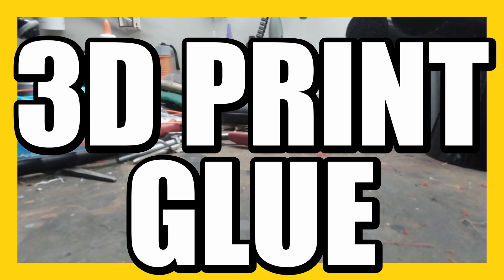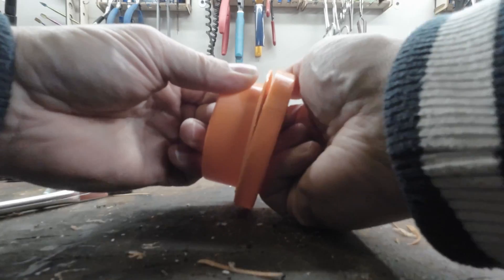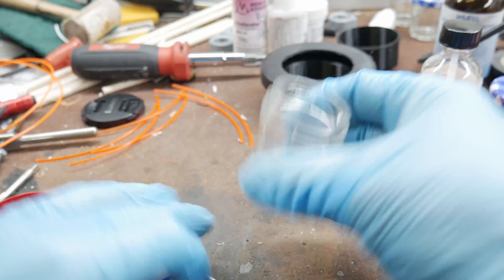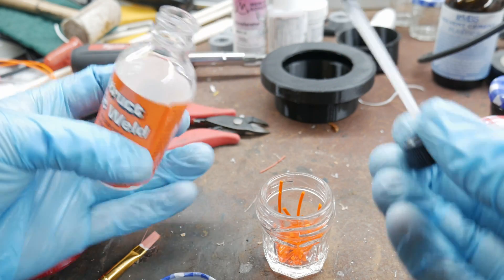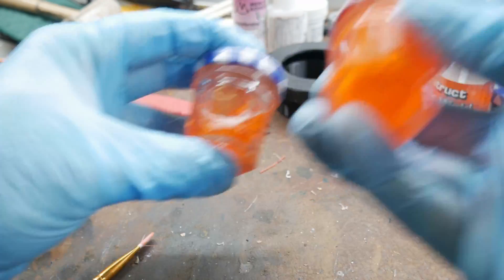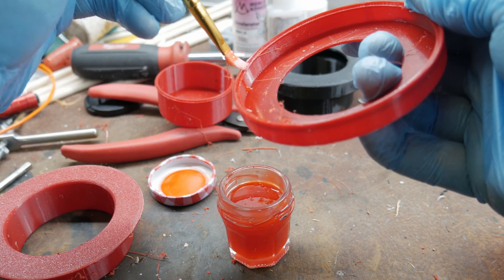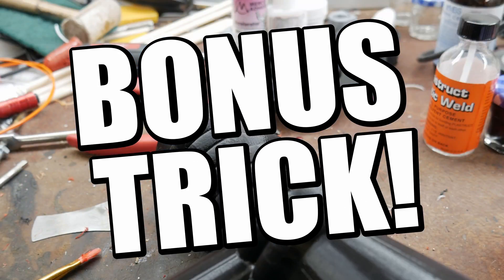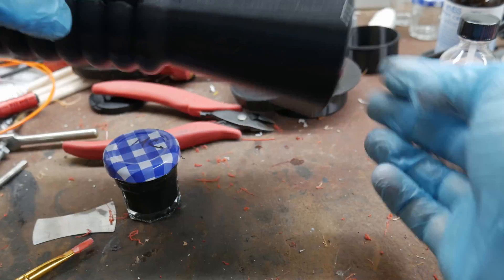How to Make Your Own 3D Print Glue - The Perfect Solution for Broken Printer Parts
In this video, I'm going to show you how to make your own 3D print glue, a perfect solution for broken printer parts.
If you've ever had to glue 3D prints together, you know that it can be a pain in the butt. This glue is easy to use and it makes the job a lot faster and easier. Whether you're fixing a broken 3d printed  part or you need to glue two FDM parts togethe, you need to check out this video!

Everything you need to make your own glue: